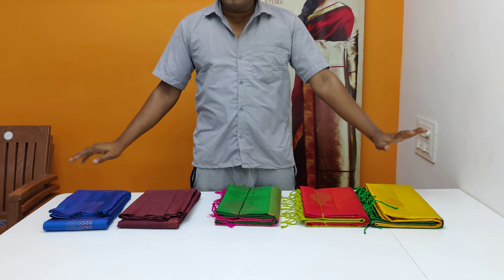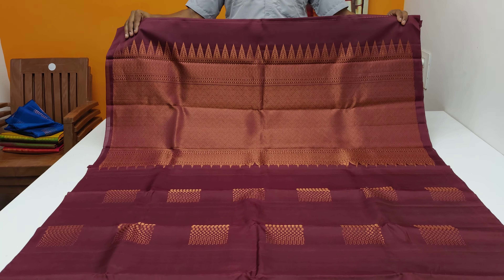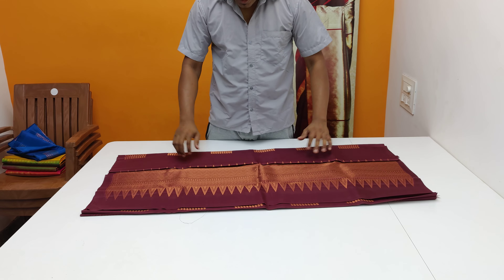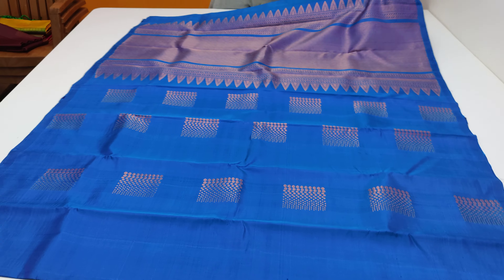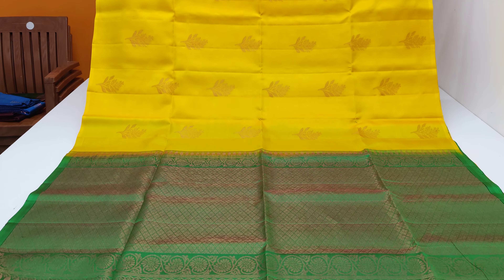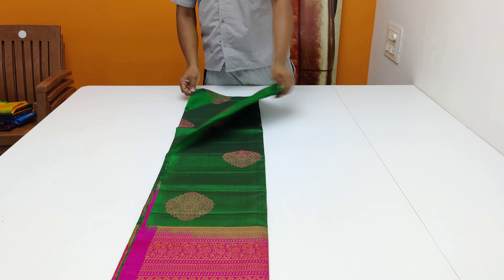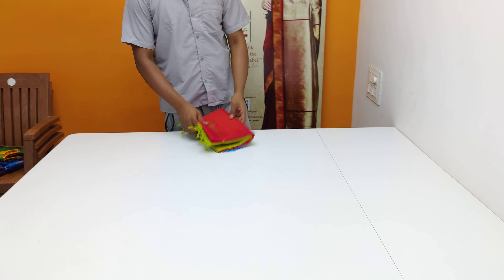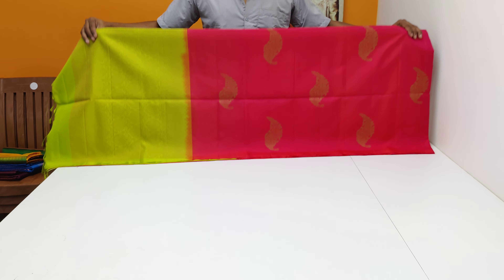Low Range Neem Jari Soft Silk Sarees | kanna tex sirumugai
KANNA TEX SILK SAREES
 ( கண்ணா டெக்ஸ் சாப்ட் சில்க்)

11/314A, SRS NAGAR,
Sri Sowdeshwari Nagar,
Sirumugai,
Tamil Nadu 641302
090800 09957